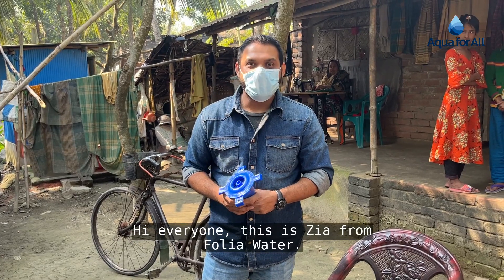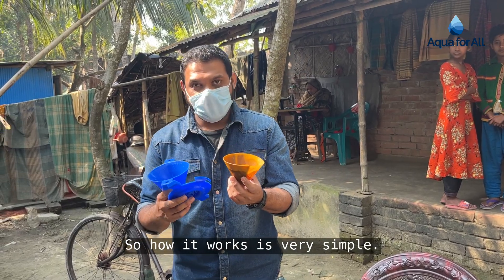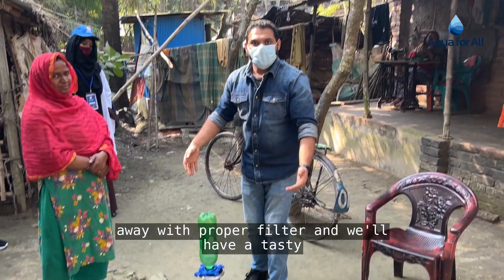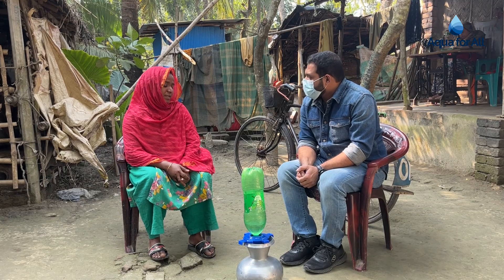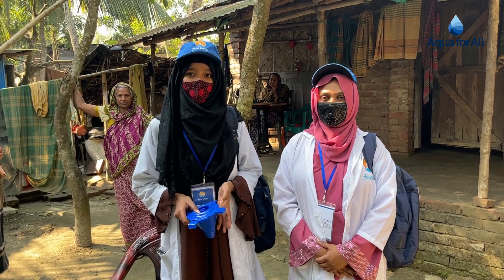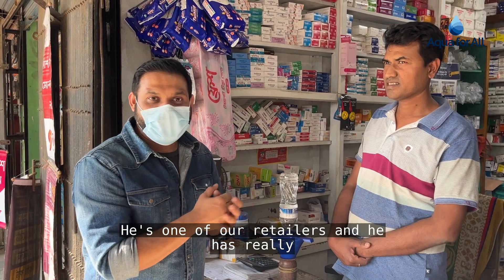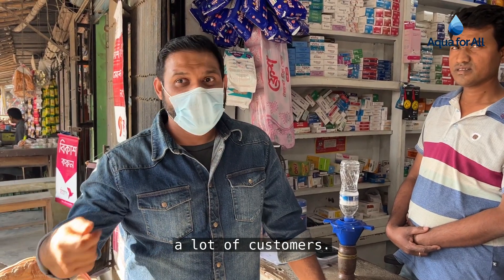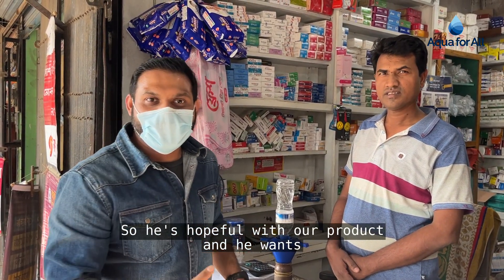Folia Water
Check out this video featuring our partner, Bangladeshi enterprise Folia Water which produces affordable and effective water filters. These filters can eliminate 99,999% of bacteria from water with a simple design similar to a coffee filter. Over the past year, Aqua for All has supported Folia Water to execute a retail sales pilot targeting base-of-pyramid customers. Watch it to get a sneak peek into our partnership and the impact of their innovation from the bottom up!